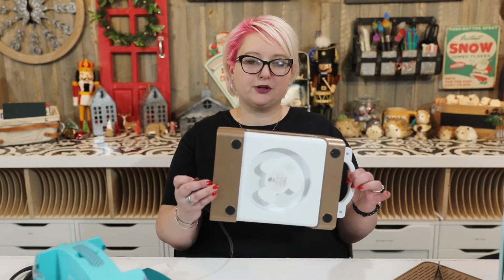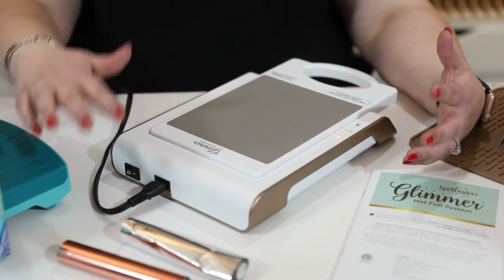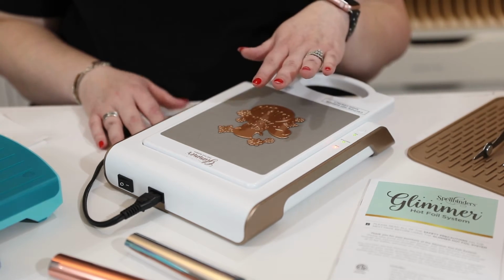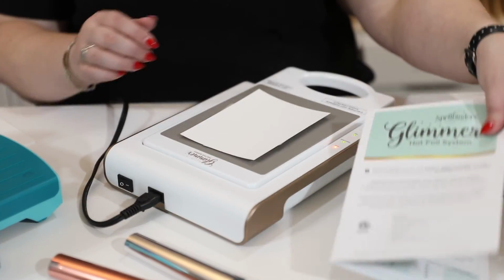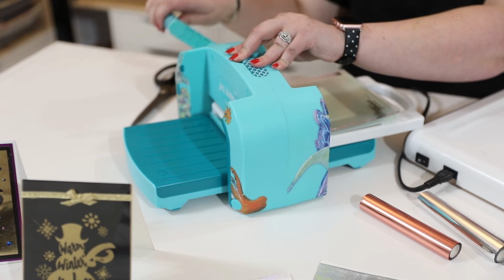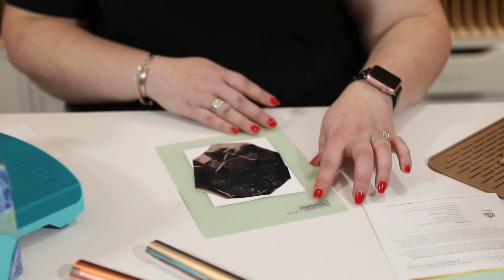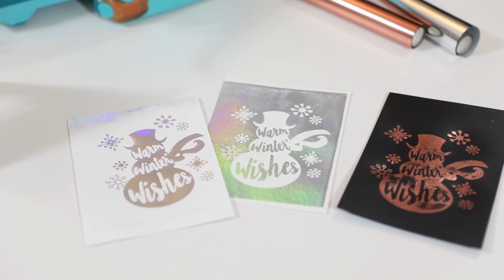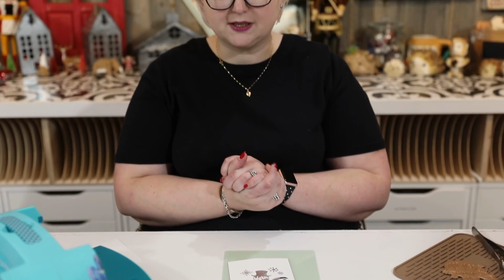How to use the Spellbinders Glimmer Hot Foil System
Hi! Join Alexandra as she shows you her tips and tricks on how to use the Spellbinders Glimmer Hot Foil System.

• Spellbinders GLF-012 4 Metallic & Holographic Variety Pack Glimmer Hot Foil Roll, Multi

• Wendy Vecchi Clearly For Art Modeling Film Sheets 3/Pkg-Whiteout, 8"X10"

• Crafter's Companion Heat Resistant Acetate, White, 20 Pieces by Crafters Companion